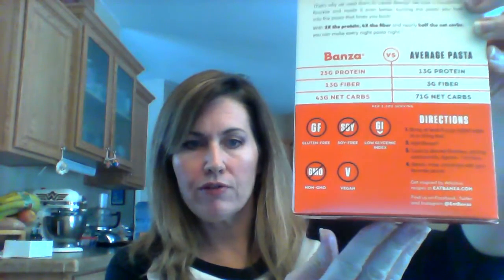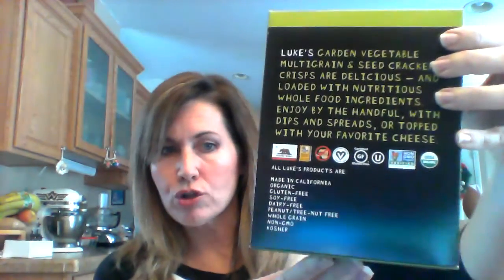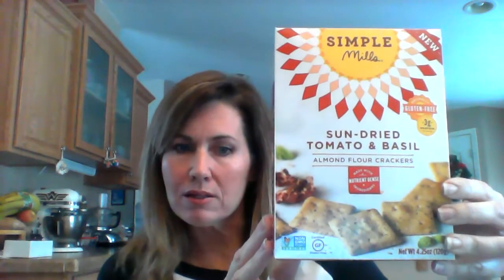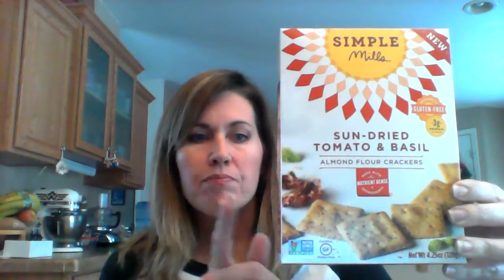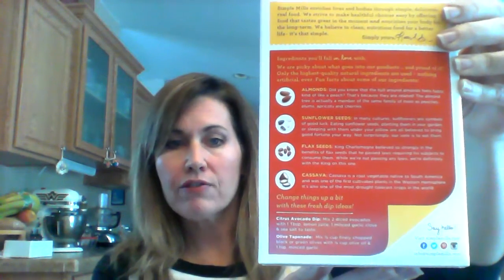Convenience Foods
Need healthy options for a busy life? Join Real Food Mum Co-Founder, Terri Hirning, as she talks real life and healthy alternatives for fast and easy meals and snacks.